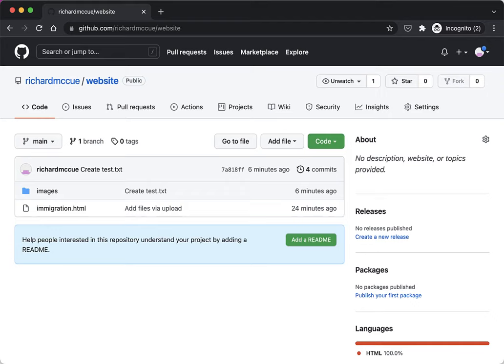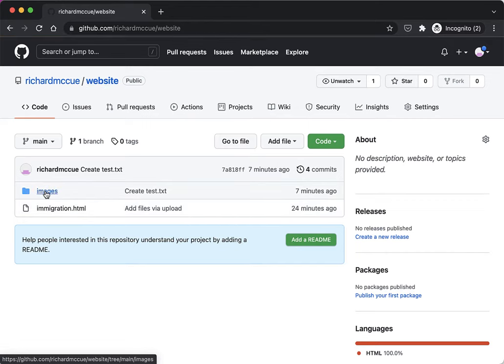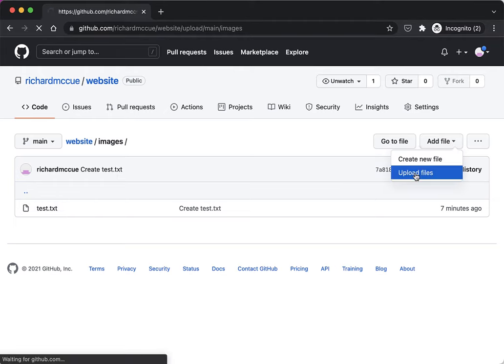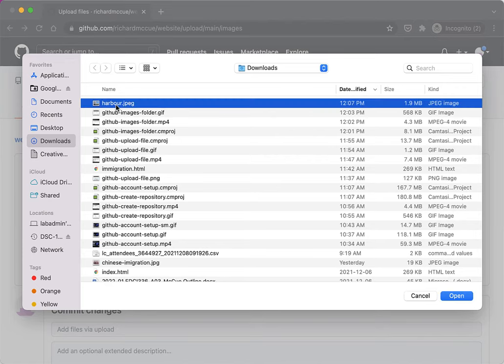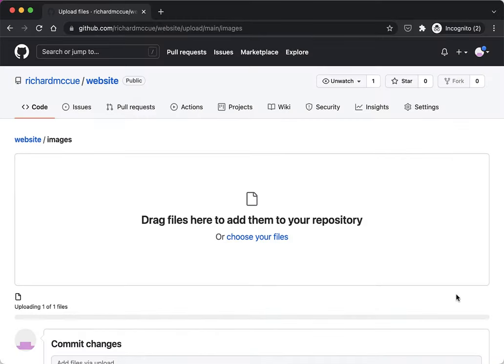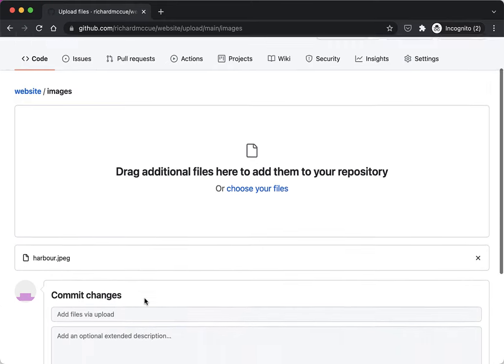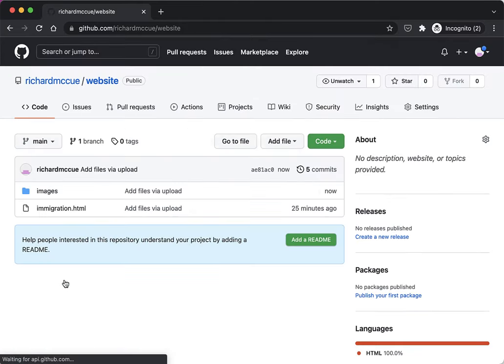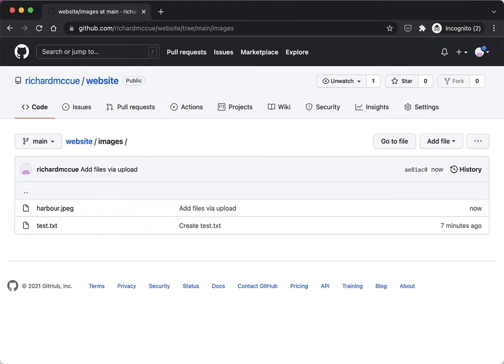Github Upload Images (2022)